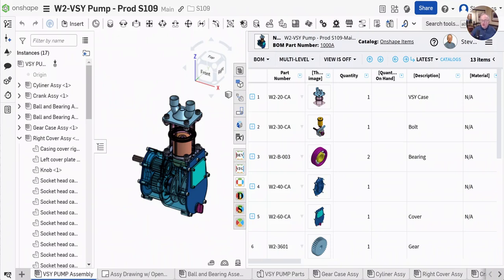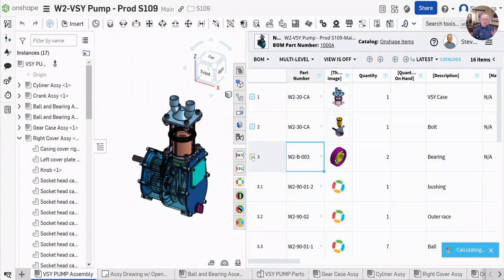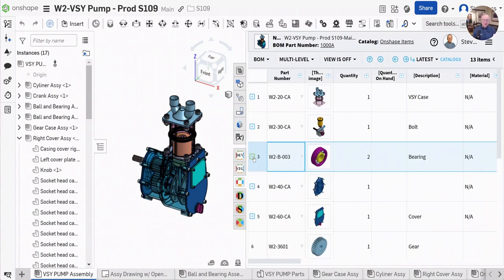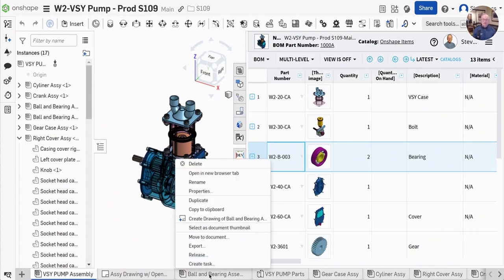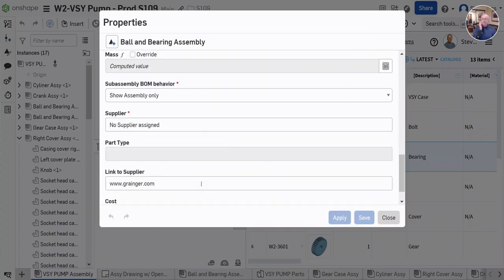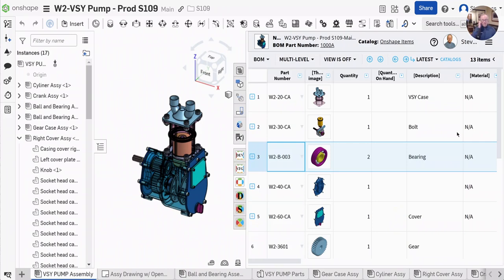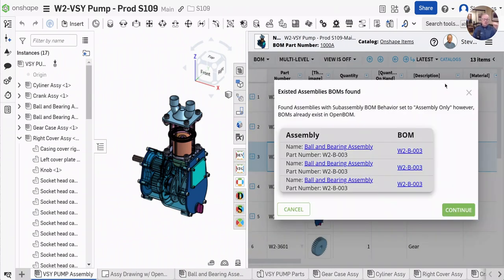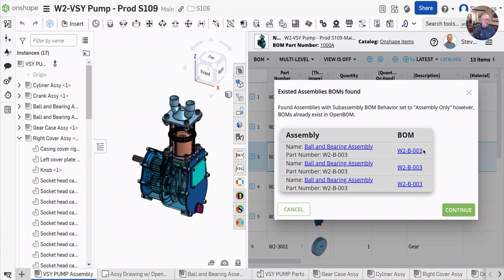🚀 New OpenBOM Feature: Warning for Purchased Assemblies in Onshape! 🏗️.- Feb 2025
Managing purchased assemblies just got easier in OpenBOM for Onshape! 🔥

With this latest update, OpenBOM now warns you when an assembly behavior is set but a BOM already exists, helping you maintain accurate data and avoid unnecessary sub-assemblies.

When scaling production, you might transition from in-house assembly to purchasing completed assemblies from suppliers. This new feature ensures you don’t retain outdated BOMs when switching to a Purchased Assembly setting in Onshape.

💡 Example:
You initially built enclosure doors in-house, but later, a supplier starts delivering them fully assembled. Now, you buy the assembly as a single item, and OpenBOM will alert you to remove the unnecessary BOM.

Watch now to see how this feature streamlines your workflow and keeps your BOMs clean and accurate!